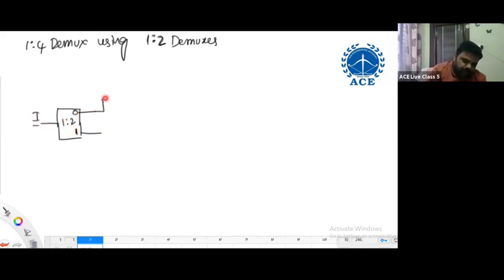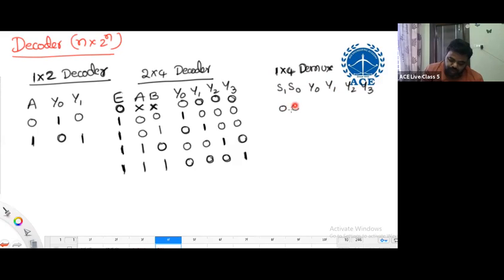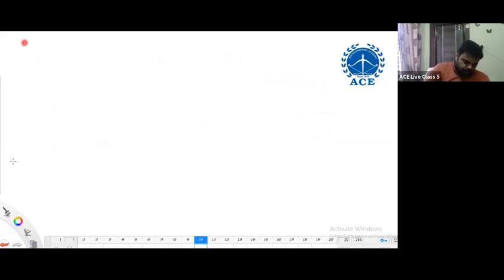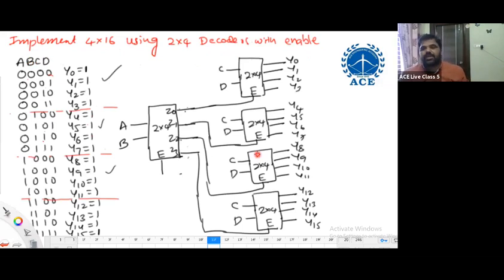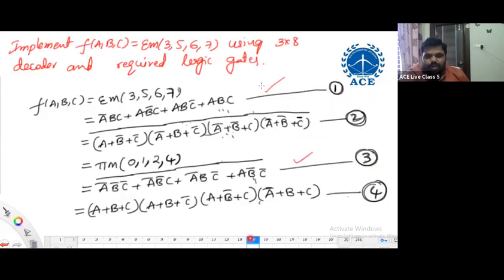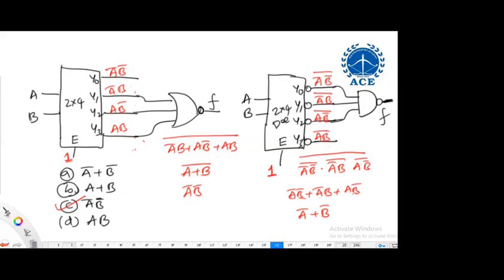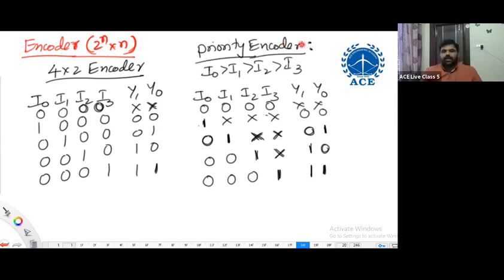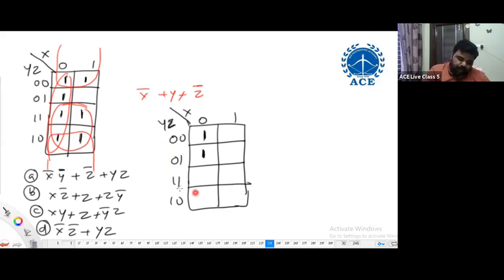DE Day 12